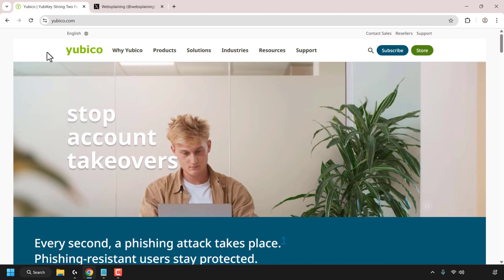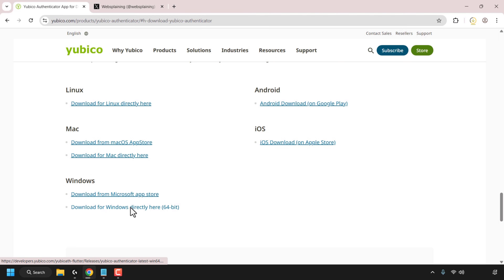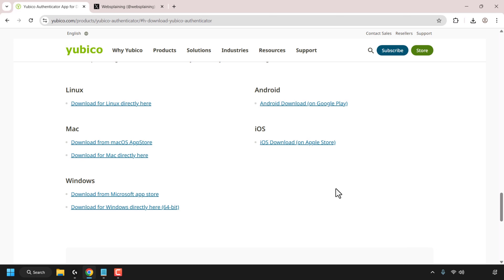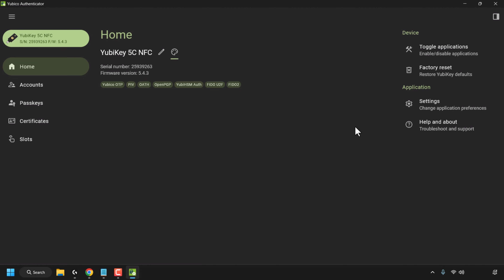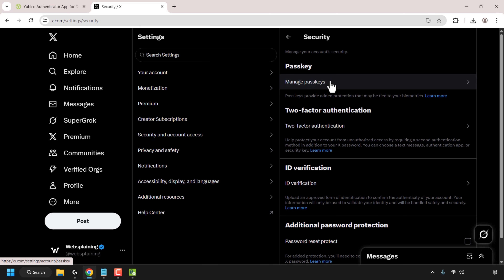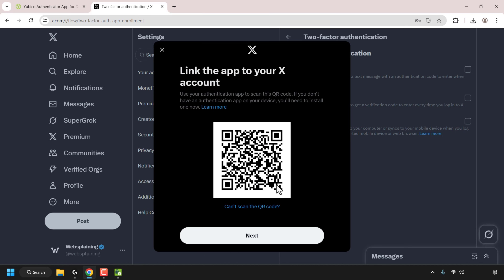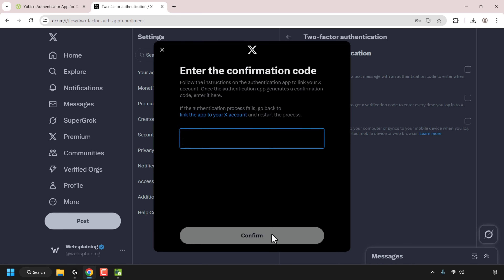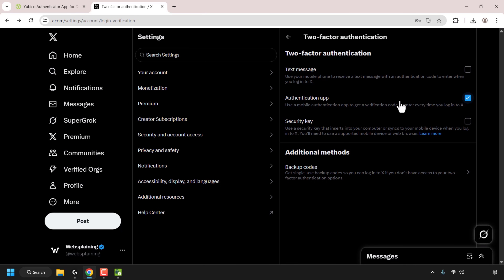How To Download, Install, And Use Yubico Authenticator & YubiKey For Two-Factor Authentication (2FA)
In this video, you will learn how to download, install, and use Yubico Authenticator app and a YubiKey security key for 2FA as an ultra secure authenticator app for an online account. X, will be the online account secured using the Yubico auth app in this video tutorial. 2-step verification codes will be generated using the Yubico auth app to add a layer of security beyond passwords every time you log in to your online account. Storing credentials on a hardware security key which cannot be extracted is safer than storing them on a mobile phone which could be lost during an upgrade or compromised. Yubico's auth app is cross platform and available on both mobile and desktop operating systems.

🟢Yubico - YubiKey 5C NFC
⚫Yubico - YubiKey 5 NFC

Steps To Use Yubico Authenticator & YubiKey 2FA On An Online Account e.g. X
1.
2. Click Support
3. Click Downloads
4. Scroll down to End-user tools and click Downloads under Yubico Authenticator
5. Scroll down to the bottom, select Yubico Authenticator for your desired OS, in this video tutorials case "Download for Windows directly here (64-bit)" was downloaded
6. Choose a desired save location and click Save
7. Open the Yubico Authenticator installer
8. Click Next
9. If you accept the terms of the license agreement, checkmark the box and click Next
10. Choose a destination folder, click Next if your want to run with the default as per this video demo
11. Click Install
12. If you're on Windows OS, you will be greeted with the user account control, click Yes
13. Open the Yubico Auth app
14. Insert your YubiKey into your devices USB port and it will be detected by the Yubico Auth app
15. Click Accounts
16. Click Add Accounts
17. Scan QR code or enter the credential details manually from your online account, X in this videos case. These details include; issuer, account name, and secret key.
18. Choose Authentication function, e.g. Require touch, Time based, SHA-1, 30 sec, and 6 digits. Require touch was selected for this video as this is a physical authentication method required on the security key
19. Click Save
20. Generate a confirmation code in the Yubico auth app for your added account by double clicking on your account name in the app
21. Touch your physical YubiKey
22. The code will then be calculated and generated, enter this code into your online account to complete the 2FA setup

Congratulations, you have successfully secured your online account using Yubico's authenticator app and your YubiKey.

⌚Timestamps:
0:00 - Intro & Context
0:44 - Download Yubico Authenticator
1:29 - Install Yubico Auth app
3:33 - Adding An Online Account To Yubico Auth App
6:41 - Generate 2-Step Verification Codes
8:03 - Closing & Outro